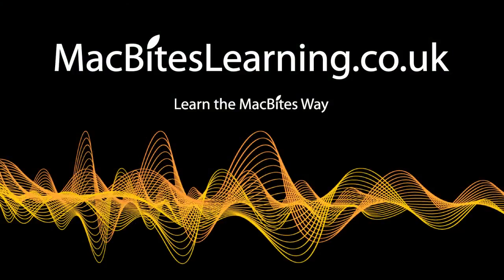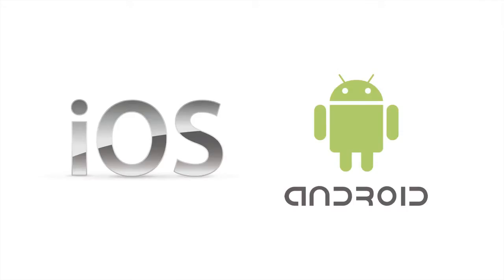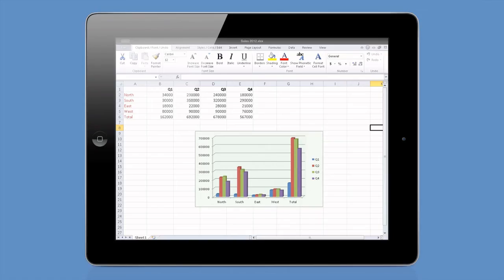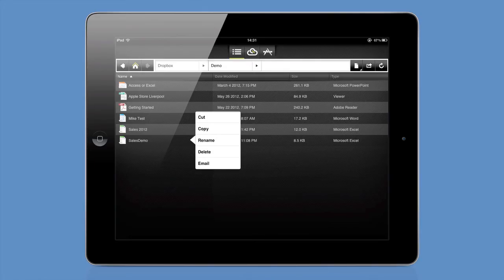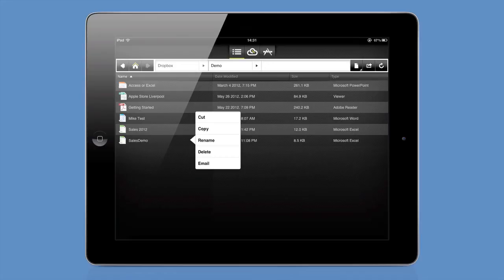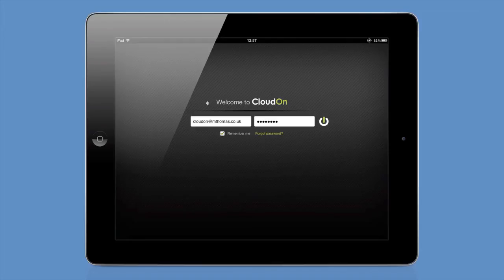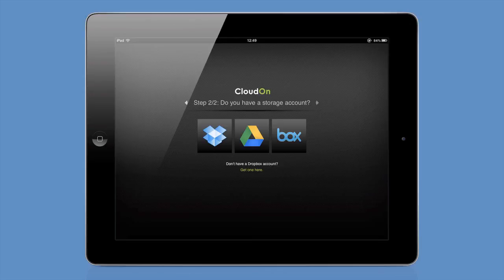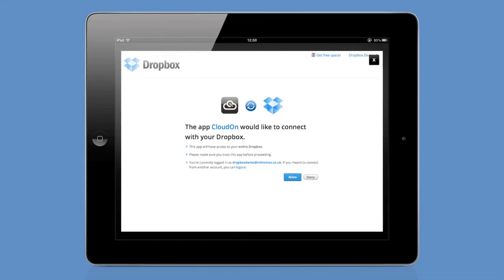CloudOn - MS Office on your iPad - Getting Started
**In January 2015 The Cloudon Service was discontinued. I've left the videos up for anyone who wants to do historical research**

CloudOn is a free app for the iPad and Android tablets. It allows you to open, view, edit and create Word, Excel and PowerPoint files on your iPad.

What's more the interface IS Microsoft Office 2010. Therefore it really is Microsoft Office on your iPad!

This short video, the first in a series of 5, shows you how to get started, including how to create an account.

It's actually a recording of part of a webinar that I delivered in May 2012.